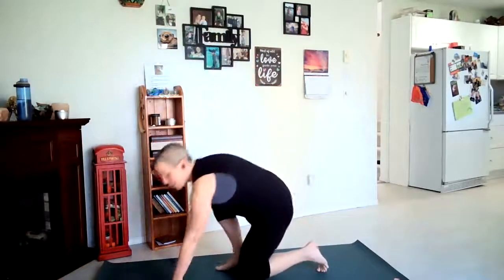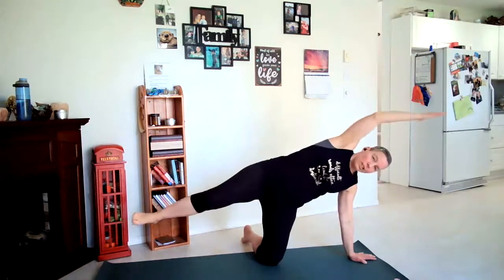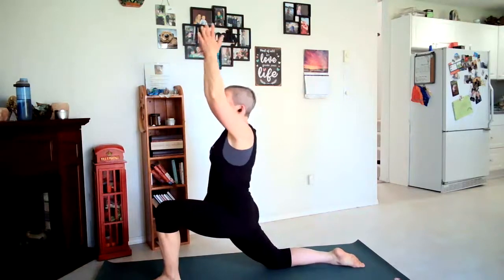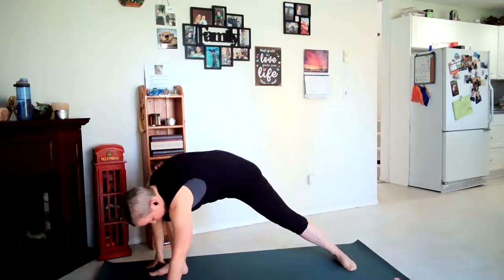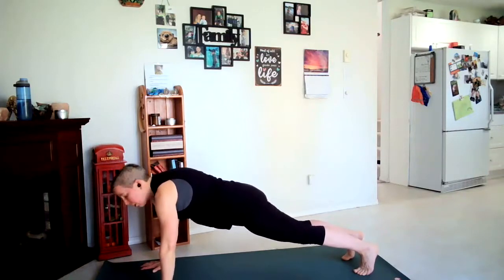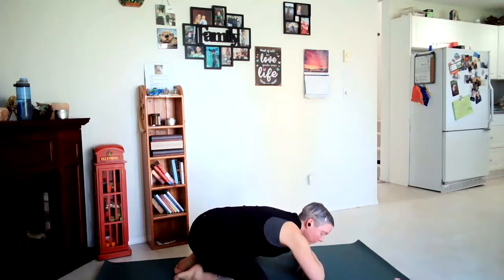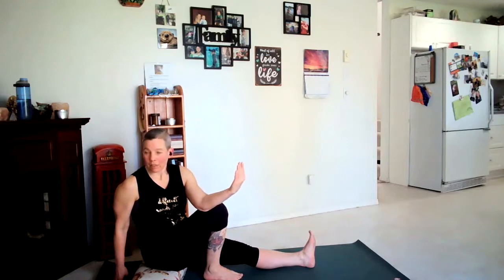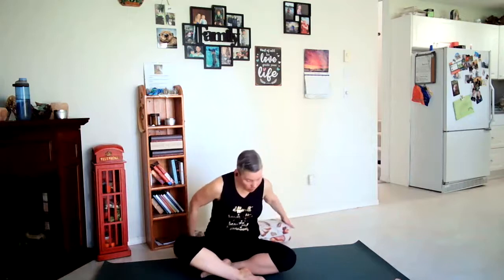Morning flow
Get your energy flowing with morning yoga.

I recommend that you consult your physician regarding any exercise program or class. While participating in any exercise program or class comes a risk of possible physical injury. If you engage in this exercise program or class you agree to do so at your own risk assuming any risk of injury to yourself.